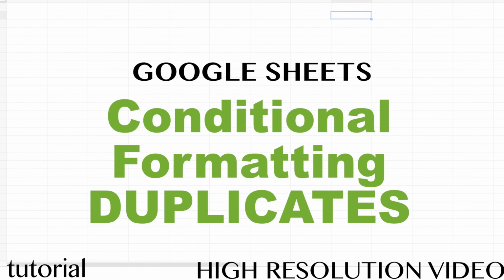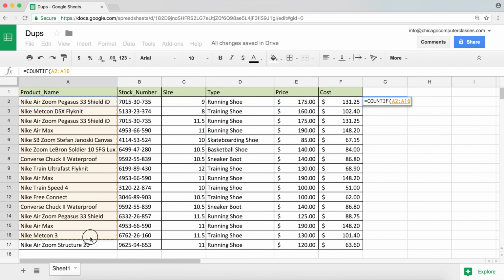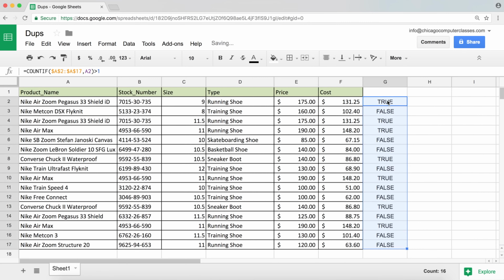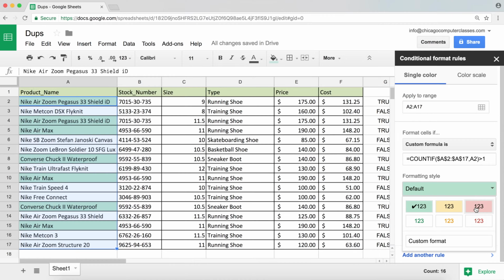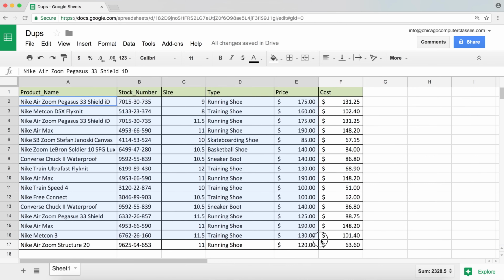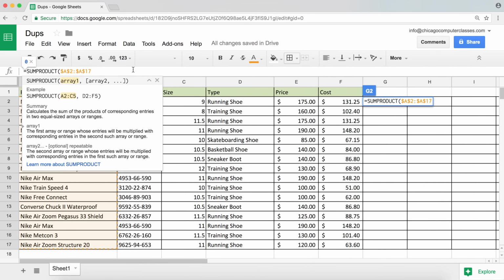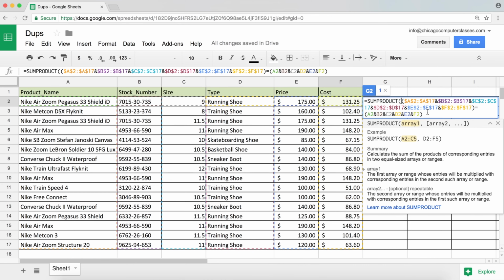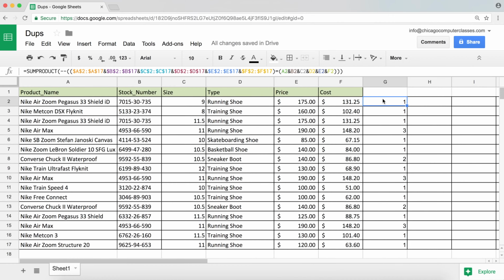Google Sheets: How to Highlight & Find Duplicate Values Automatically (Step-by-Step)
Identifying duplicates is essential for data cleaning, but Google Sheets requires a specific formula to do it right. In this tutorial, we cover the exact Conditional Formatting formulas needed to find repeated data in a single column or across an entire dataset.

What we cover:

Using the COUNTIF formula to highlight duplicates in real-time.

How to highlight only the second occurrence vs. all occurrences.

Applying formatting to entire rows when a duplicate ID is found.

Cleaning your data: Using the "Remove Duplicates" tool vs. visual highlighting.

Pro Tip: Highlighting duplicates across two different tabs/sheets.

Ensure your data remains unique and error-free with these simple automation techniques.